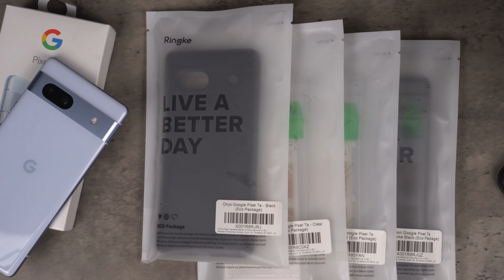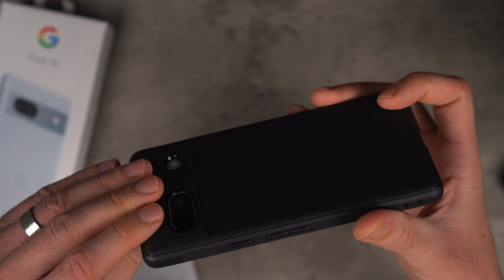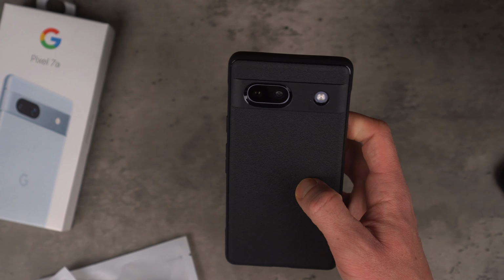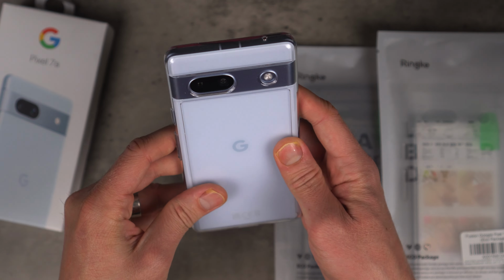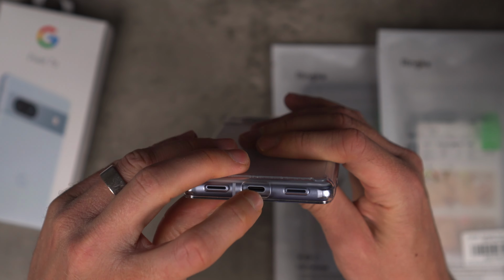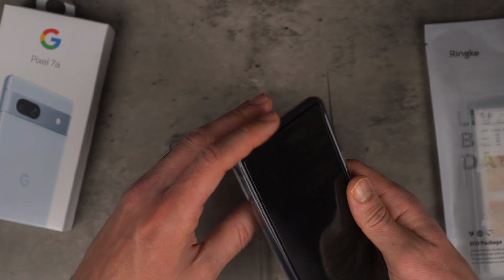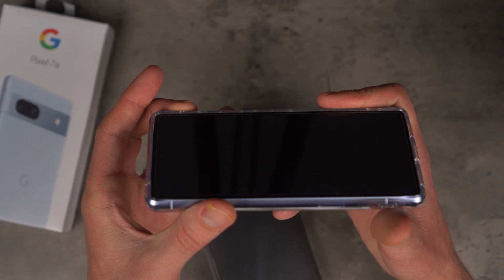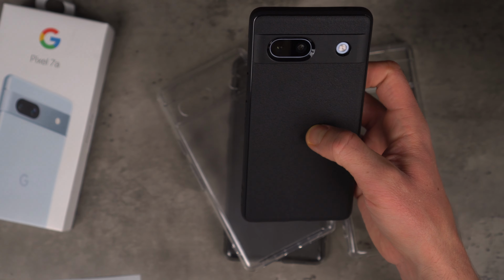Ringke Cases for the Google Pixel 7a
Join me as I unbox the Ringke Case options for the Pixel 7a! Let me know your favourite and what colour phone you picked up.

Ringke Fusion

Ringke Fision Matt Finish

Ringke Fusion Matt Smoked Black

Ringke Onyx Black

Ringke Screen Protector

Video equipment:
Sony a6100
RaLeno Lights
Ration Overhead Tripod
M1 iPad Pro

Video edited on iPad Pro 12.9 M1 iPad Pro using LumaFusion